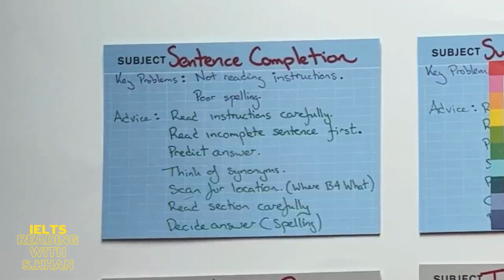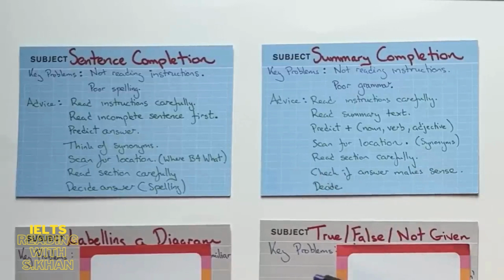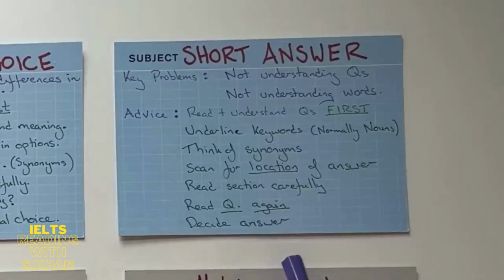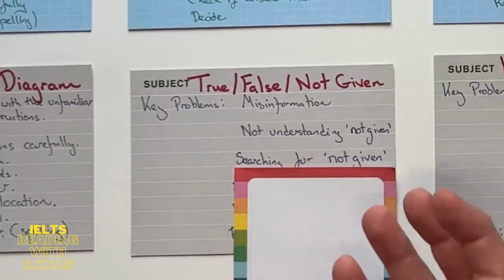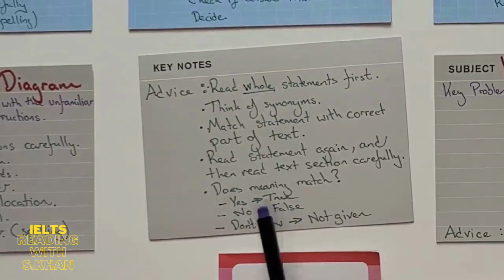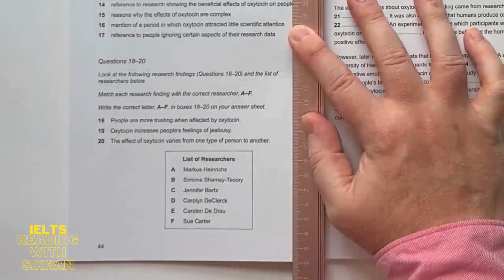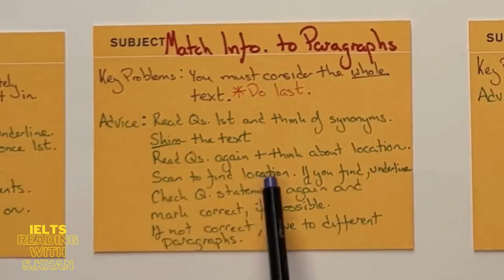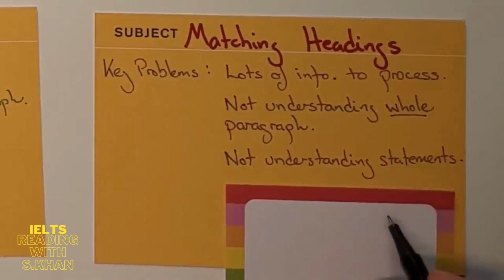IELTS READING MADE EASY 2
Test format – Reading (60 minutes)
The Reading section consists of 40 questions, designed to test a wide range of reading skills. These include reading for gist, reading for main ideas, reading for detail, skimming, understanding logical argument and recognising writers' opinions, attitudes and purpose.

IELTS General Training test - this includes extracts from books, magazines, newspapers, notices, advertisements, company handbooks and guidelines. These are materials you are likely to encounter on a daily basis in an English-speaking environment.

IELTS General Training Reading description
Paper format: There are three sections. Section 1 may contain two or three short texts or several shorter texts. Section 2 comprises two texts. In Section 3, there is one long text.

Timing: 60 minutes

Task types: A variety of question types are used, chosen from the following: multiple choice, identifying information, identifying writer’s views/claims, matching information, matching headings, matching features, matching sentence endings, sentence completion, summary completion, note completion, table completion, flow-chart completion, diagram label completion, short-answer questions.

Sources: The first section, ‘social survival’, contains texts relevant to basic linguistic survival in English with tasks mainly about retrieving and providing general factual information, for example, notices, advertisements and timetables.

The second section, ‘Workplace survival’, focuses on the workplace context, for example, job descriptions, contracts and staff development and training materials.

The third section, ‘general reading’, involves reading more extended prose with a more complex structure. Here, the emphasis is on descriptive and instructive rather than argumentative texts, in a general context relevant to the wide range of test takers involved, for example, newspapers, magazines and fictional and non-fictional book extracts.

Answering: Test takers are required to transfer their answers to an answer sheet during the time allowed for the test. No extra time is allowed for transfer. Care should be taken when writing answers on the answer sheet as poor spelling and grammar are penalised.

Marks: Each question is worth 1 mark.